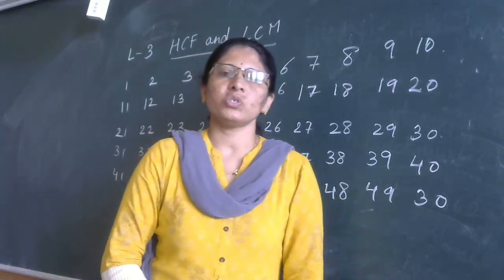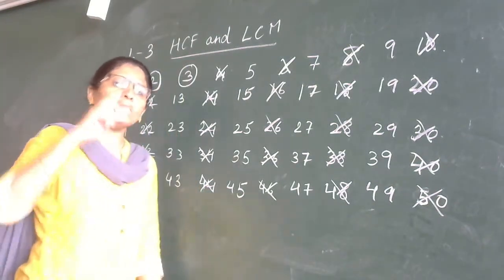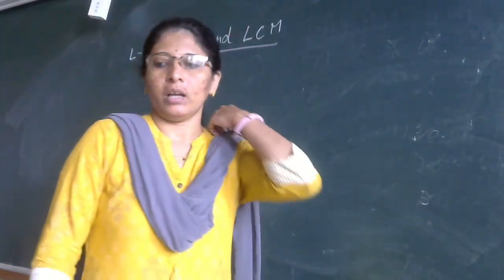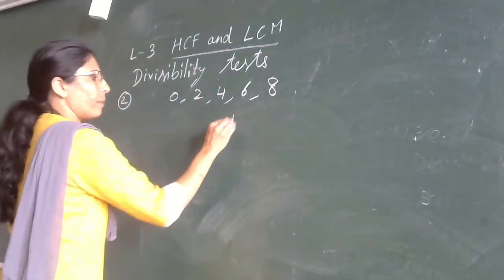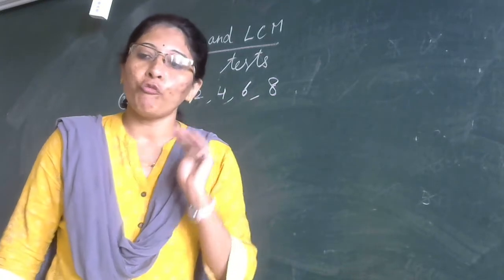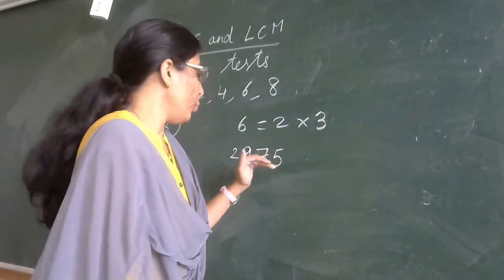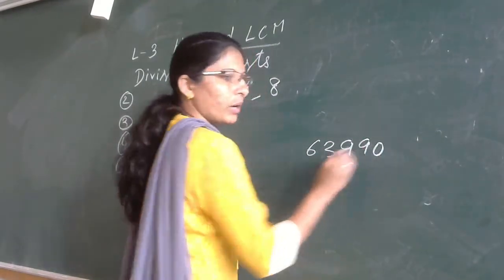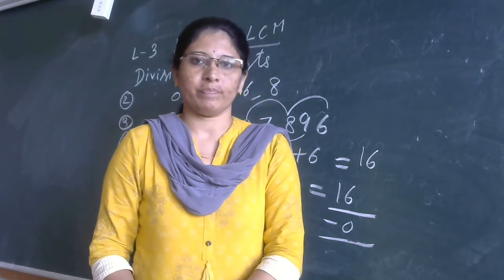Std 6 Maths L 3 Part 2